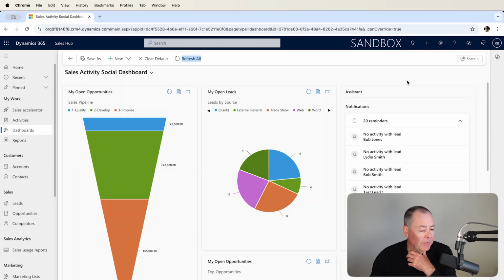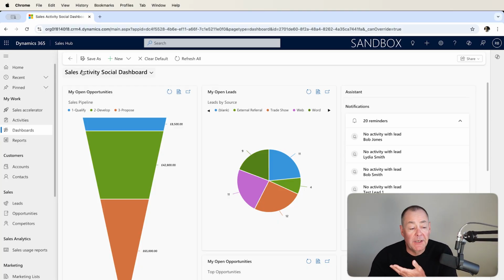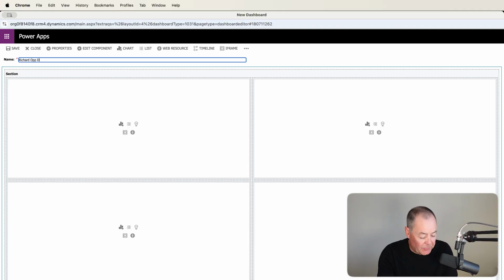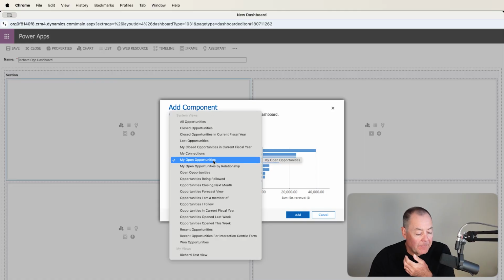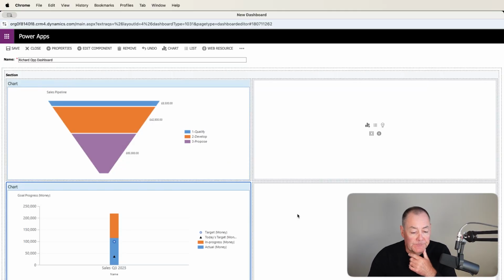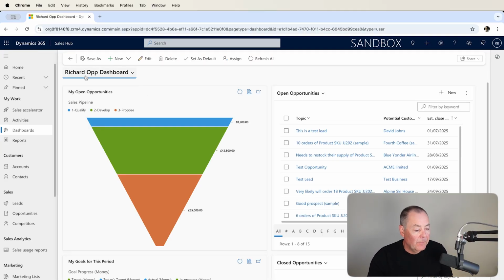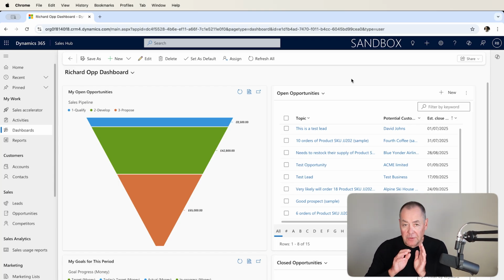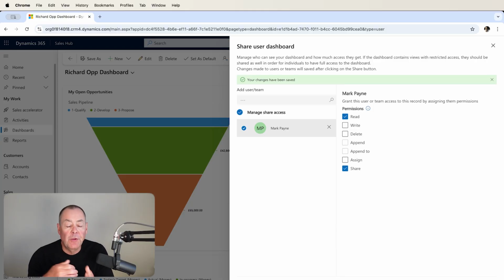Creating Personal Opportunity Dashboards in Microsoft Dynamics 365 For Sales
In this video we explain how to create your own personal opportunity dashboards in Microsoft Dynamics 365 For Sales.